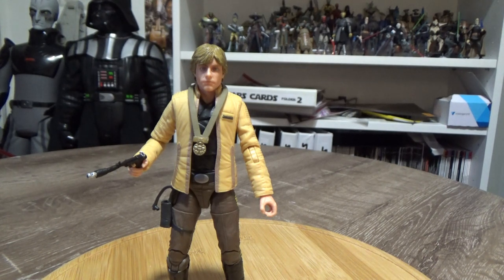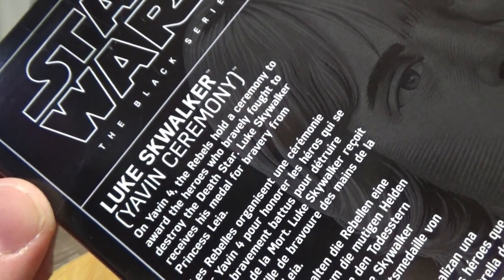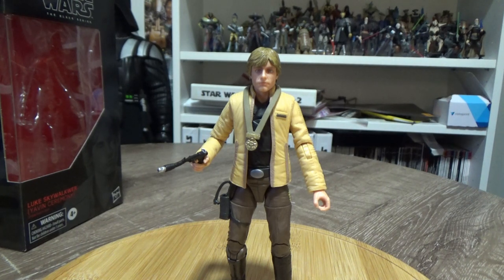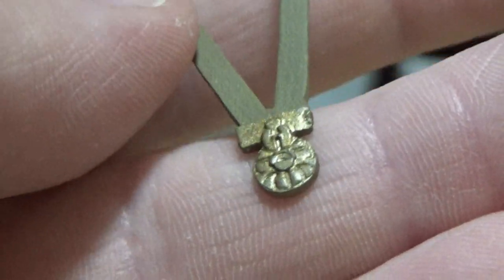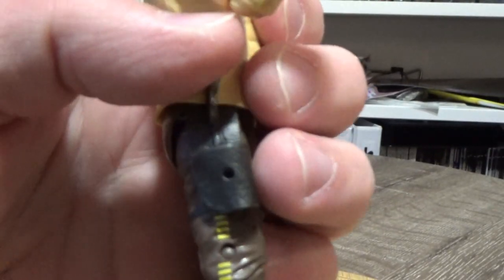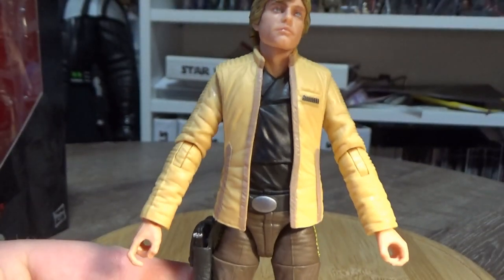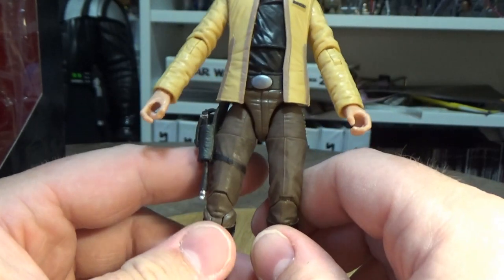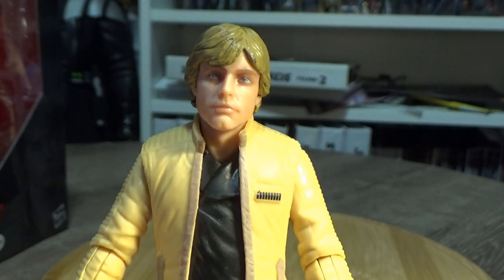LUKE SKYWALKER (YAVIN CEREMONY) - STAR WARS THE BLACK SERIES REVIEW